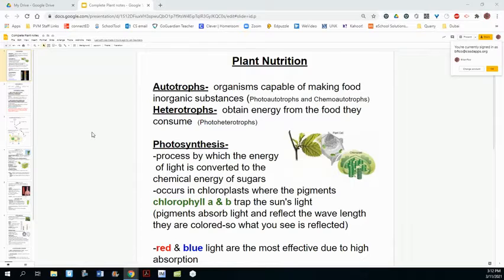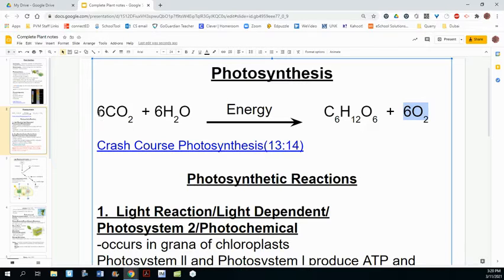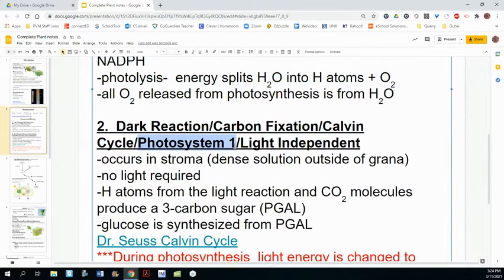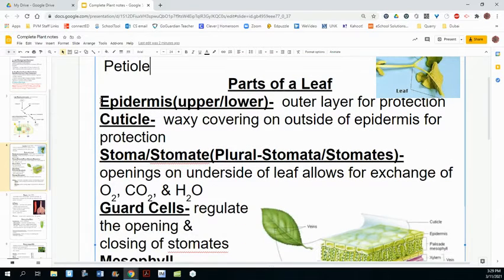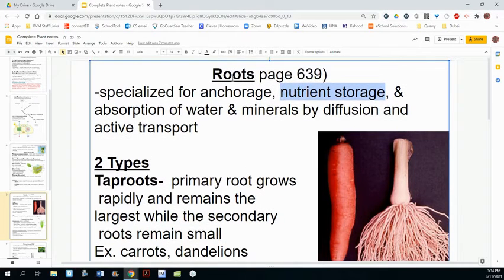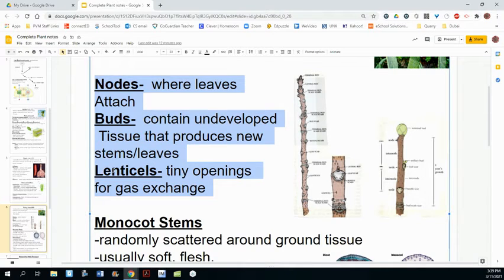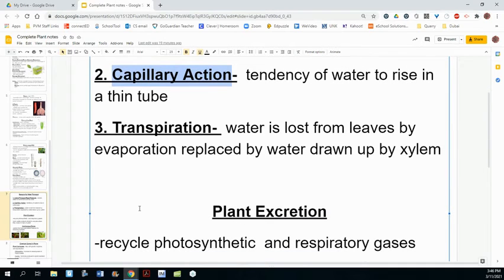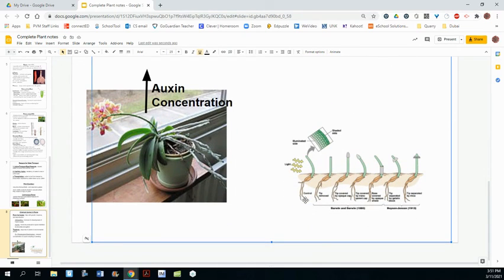Plant Video Notes